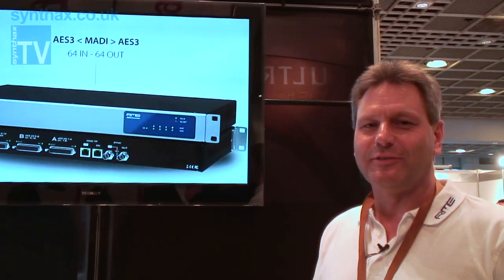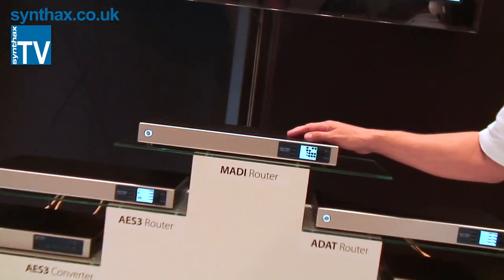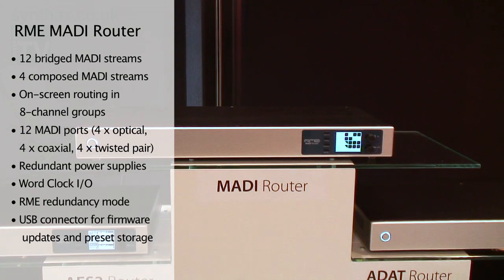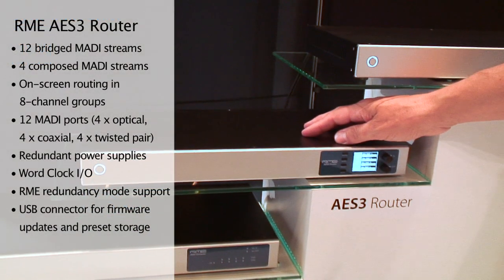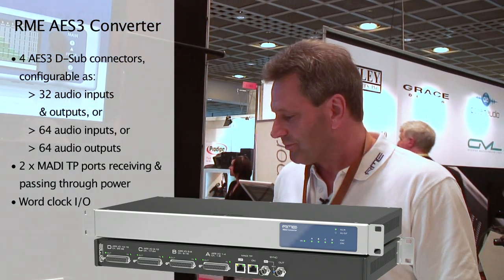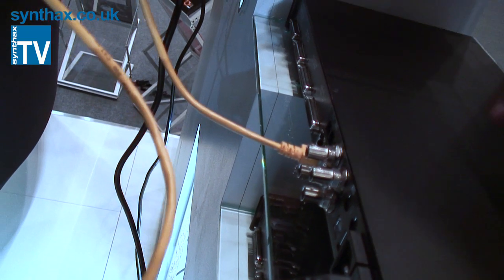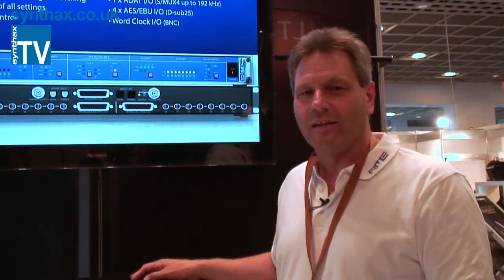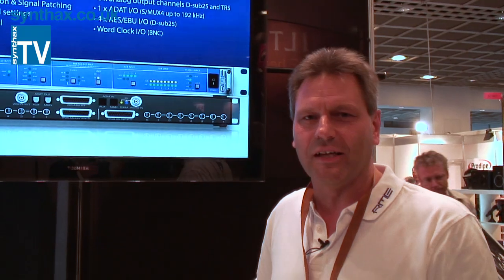RME MADI Routers & Converters - Musikmesse 2013 - Synthax TV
In this Synthax TV film, RME Head of Design, Matthias Carstens, introduces us to the new range of RME Routers and Converters at Frankfurt Musikmesse 2013. They include the RME MADI Converter, RME ADAT and AES3 Routers along with the  ADAT and AES3 Converters.

This is worth a watch as Matthias points out some very clever and unique features.